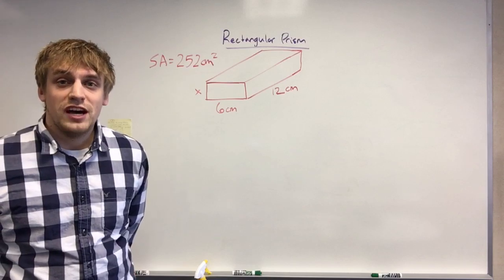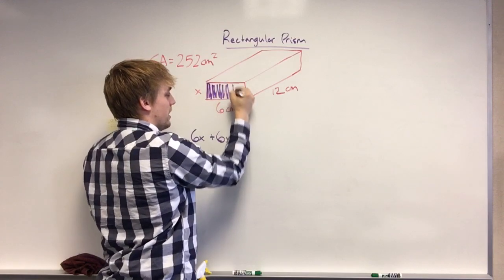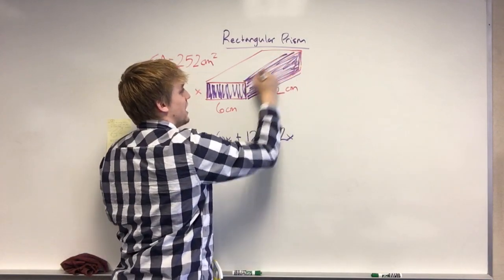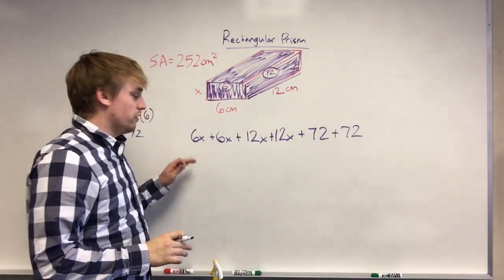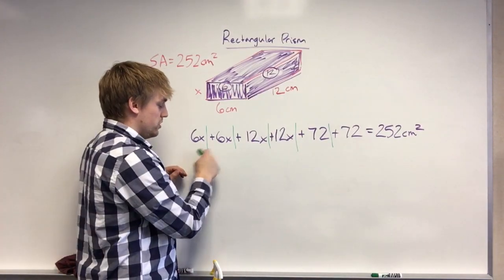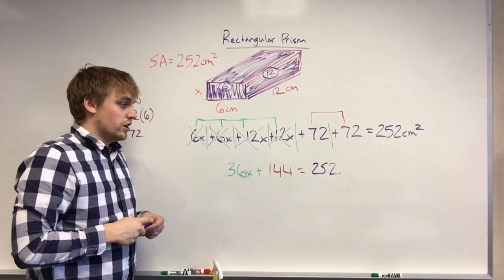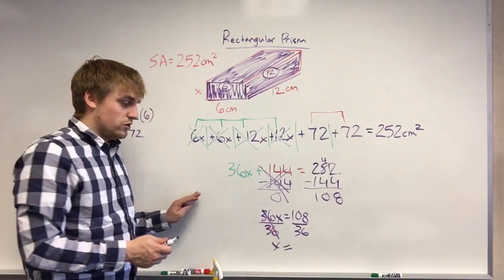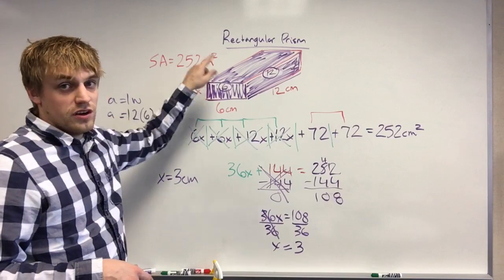Finding the missing length on a rectangular prism when given the surface area